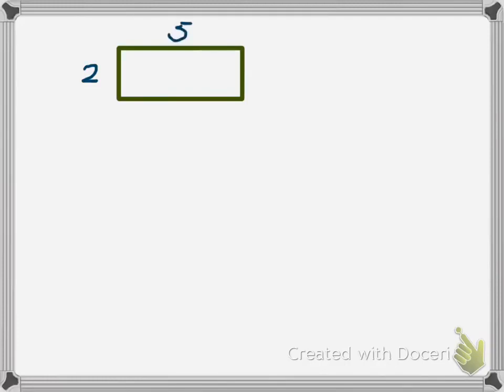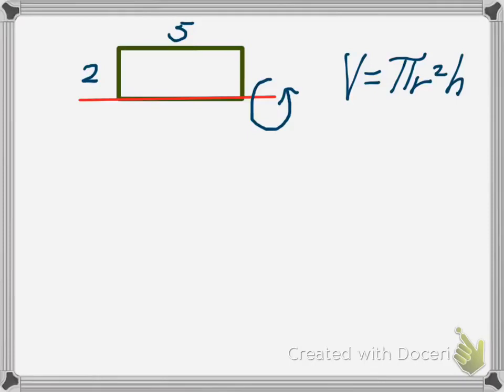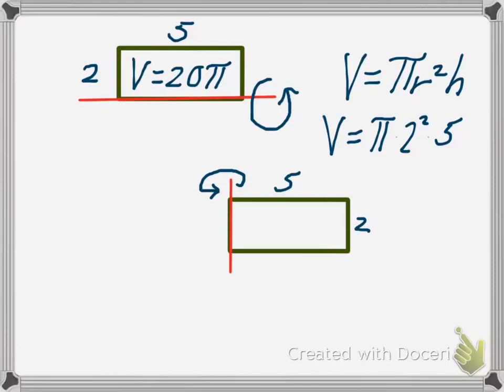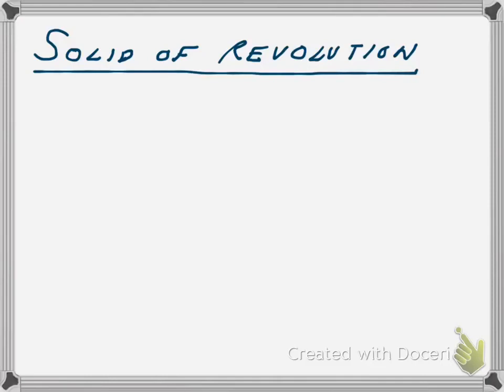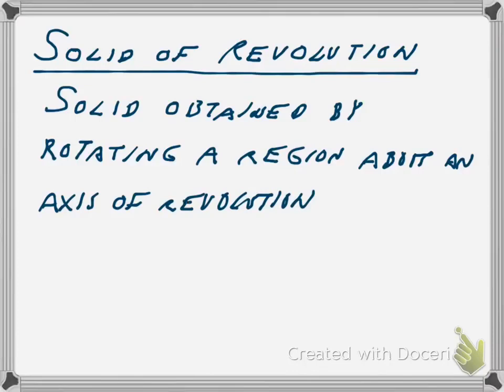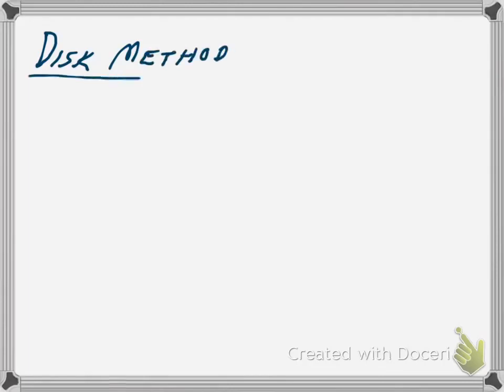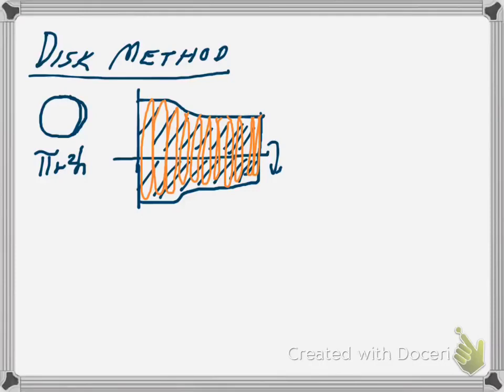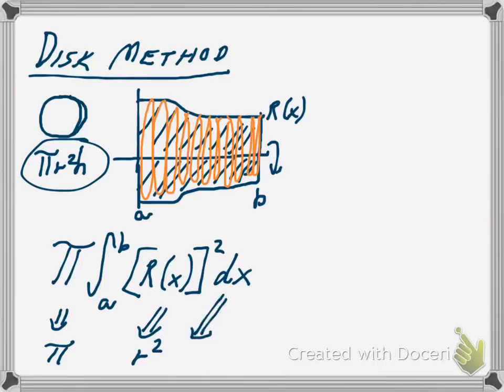Calculus Disk Method Part I